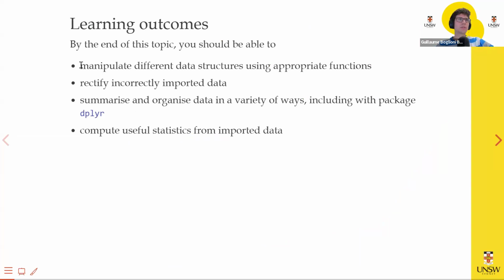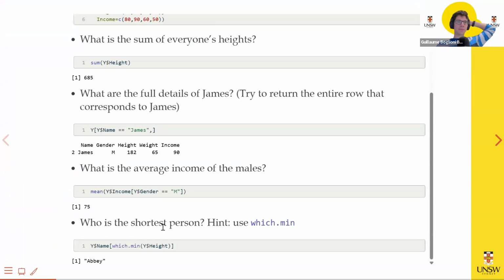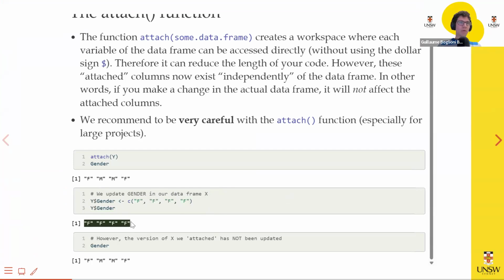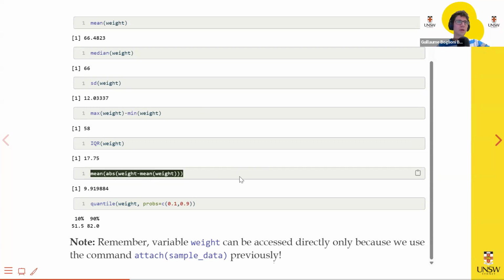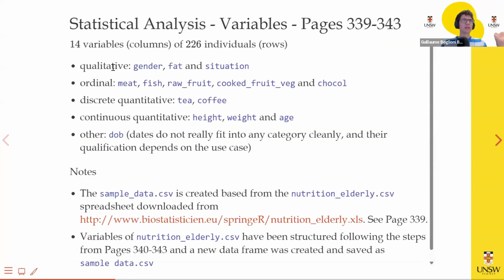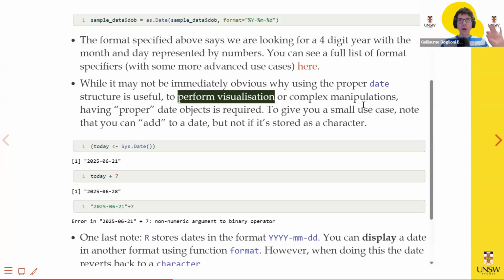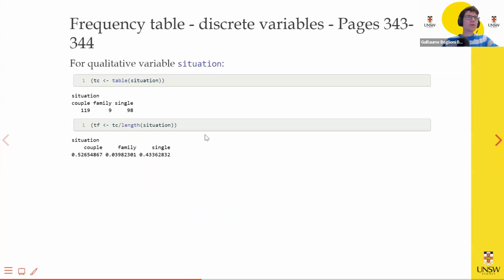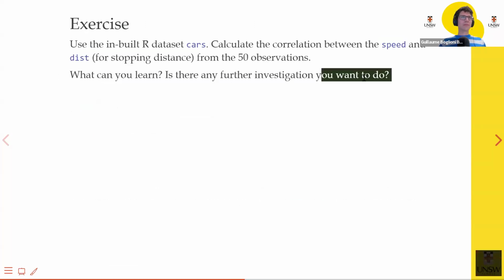ACTL1101: Data manipulation and statistical analysis in R